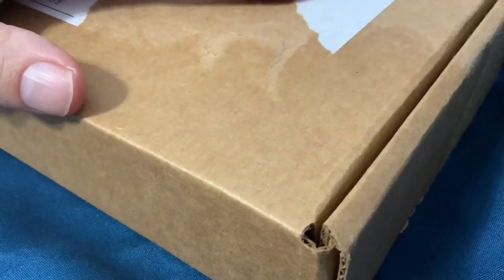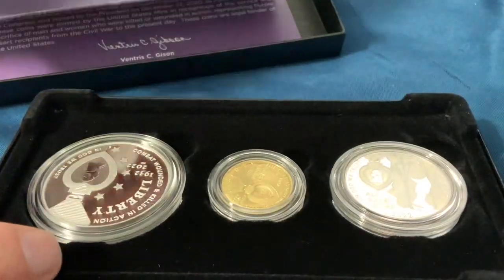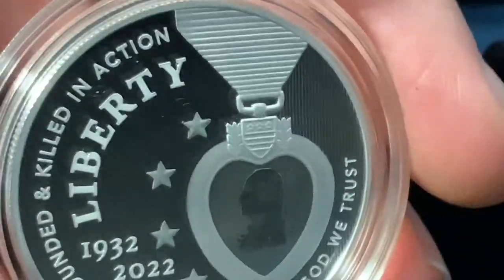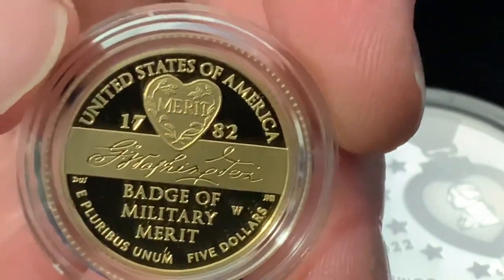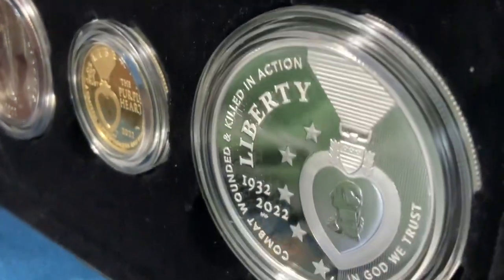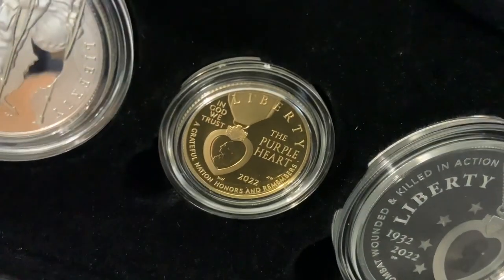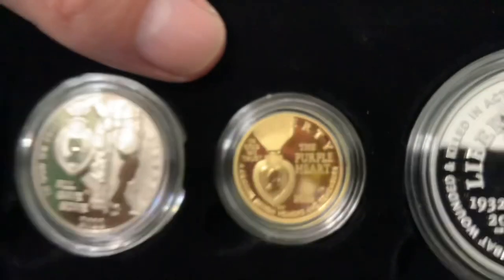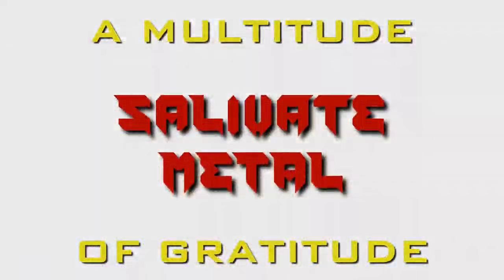WANNA SEE? Purple Heart Coins! Gold, Silver, Clad IN HAND!